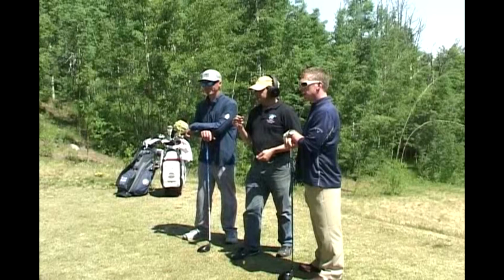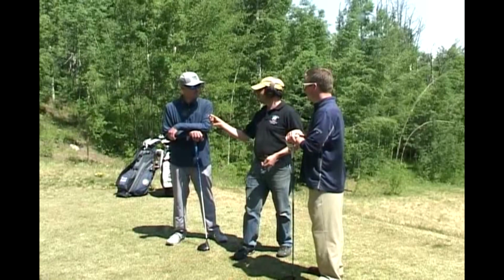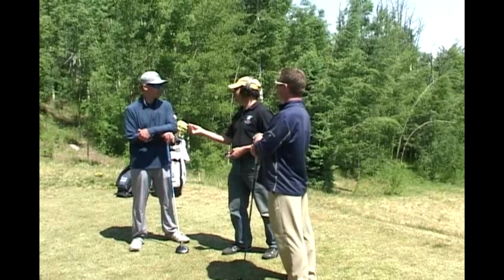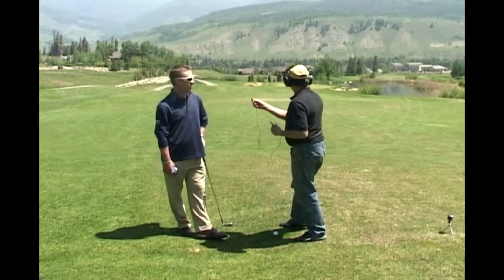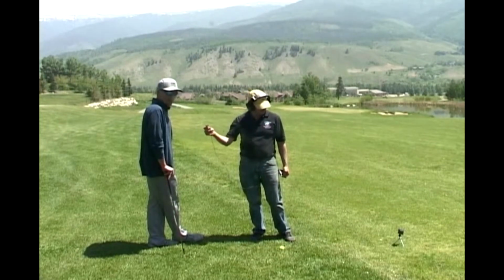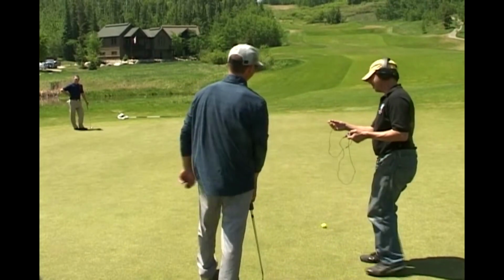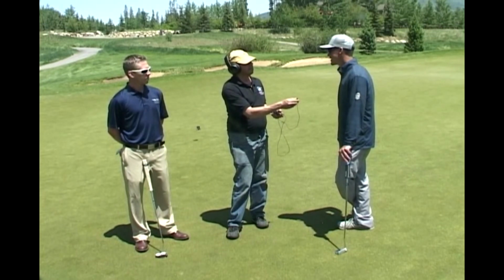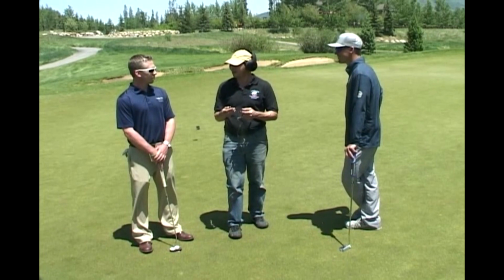The Raven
Visit Raven Golf Course and play the best golf course [2018] you must watch this video!

Colorado Golf - Best golf course Saddleback Golf Course in Firestone
Join us on our tour of beautiful Saddleback Golf Course in Firestone
Drone fly-over of Colorado golf club.

Saddleback Golf Course
8631 Frontier St,
Firestone, CO 80504
Saddleback Golf Course in Firestone, Colorado golf course drone video.
#1 Best Value of 5 Colorado Golf.
See a Saddleback Golf Course in Firestone, Colorado Golf Course drone video
We take you on a tour of colorado golf courses.
Check out Colorado's best golf course.
One of the most scenic golf courses you will ever play in the us let alone Saddleback Golf Course in Firestone, Colorado Golf Course .
Colorado golf
best par 3's - and Must Play Golf Holes along with Colorado's Best Golf
Watch the best par 4's from Saddleback Golf Course in Firestone,
At 322 yards it is the longest par 4 golf hole at Links at Saddleback Golf Course in Firestone takes tee shots 15 seconds to land from the tee
This was easily the best par 4 course i've ever played.
Playing par 4's to your advantage!
Raven Golf Club at Three Peaks
2929 Golden Eagle Road
Silverthorne, CO 80498